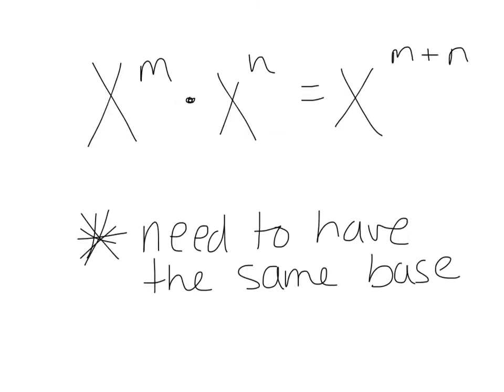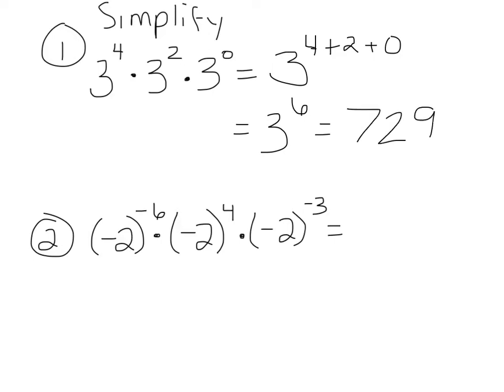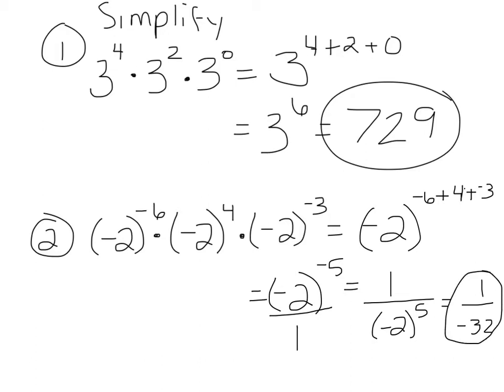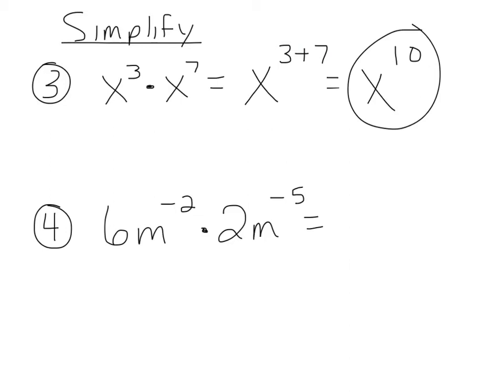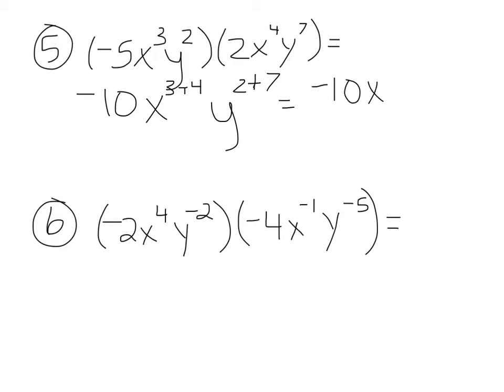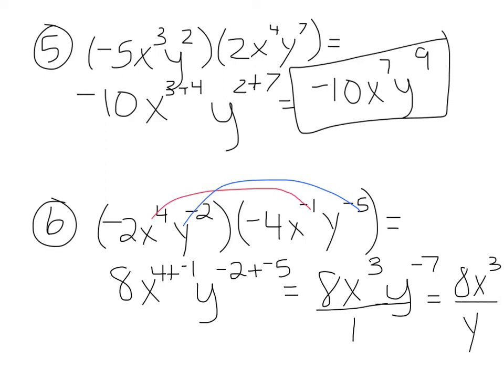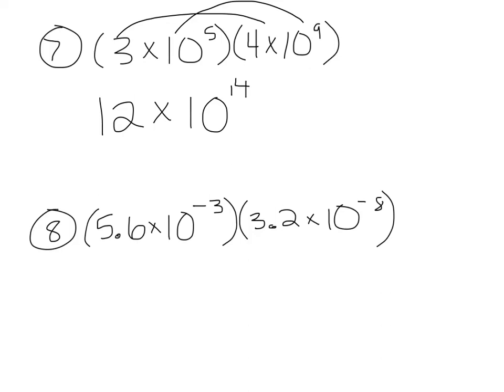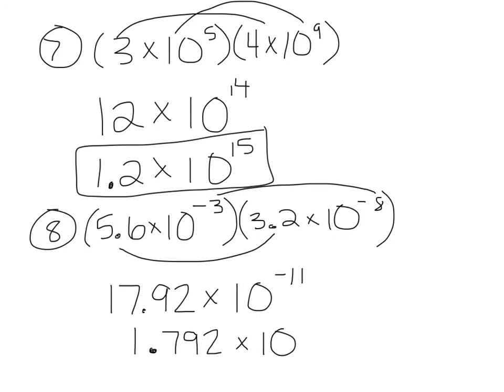Cornell multiplying exponents